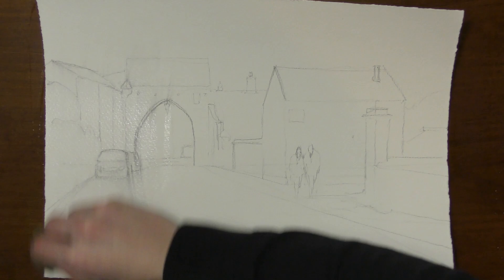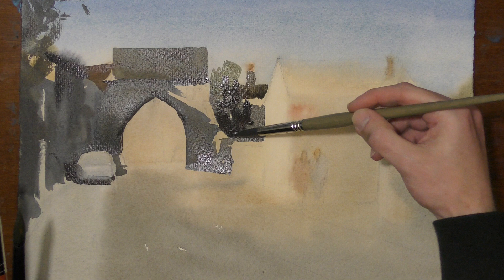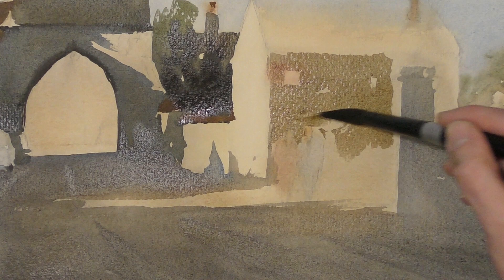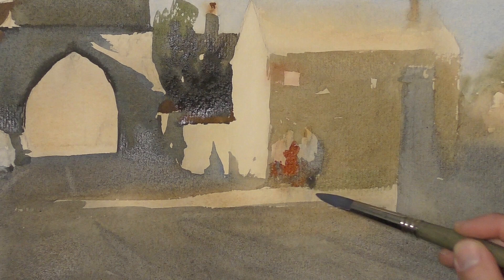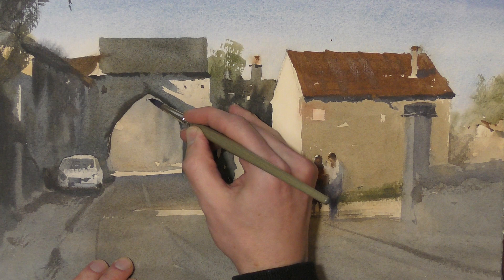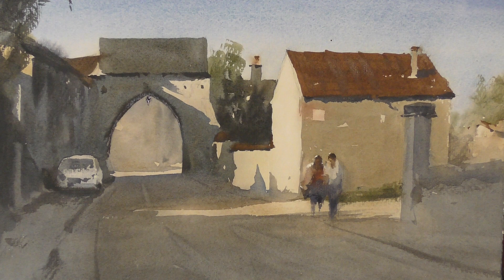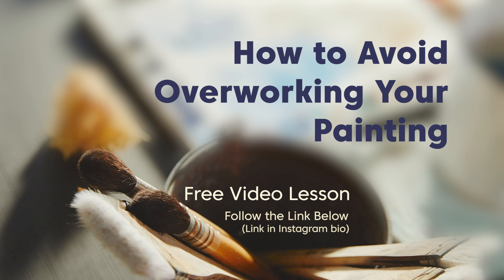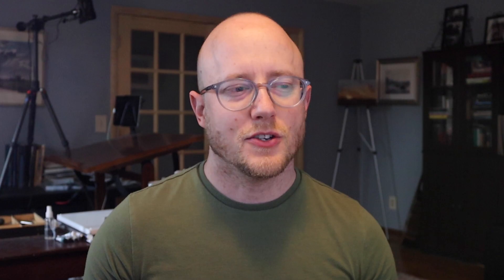FOLLOW THIS RECIPE for a Successful Watercolor Painting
Did you know that there is a recipe to follow as you work to create bold watercolor paintings?

In this week’s video, I share this recipe with you.

I’ve covered the three washes approach before, but this time I go more in depth. I expound on the way that the washes layer together and the effect that it has on the whole of the painting. And I give you a concrete example of the way that I handle values at each stage of my paintings.

The tendency is to want to paint all of your values in the first wash. But when you understand each wash as a step to a recipe that adds up to a complete painting, you’re much better off. If you can trust the process, you'll have a much more engaging, more dynamic, more complete painting.